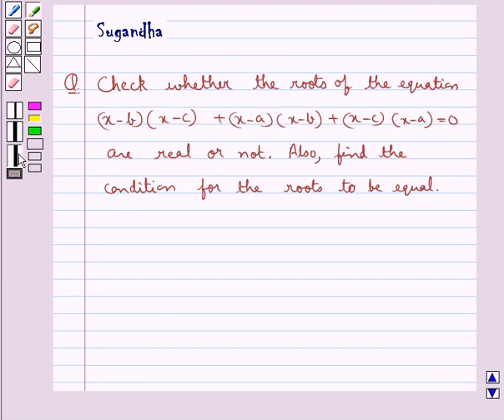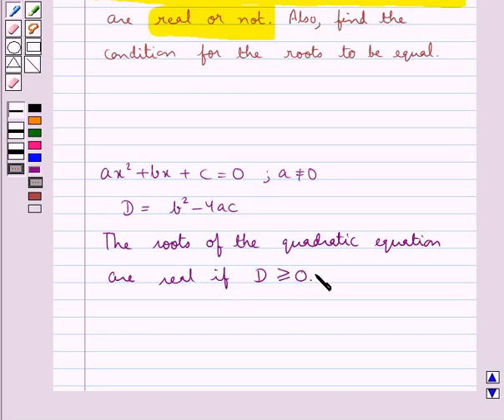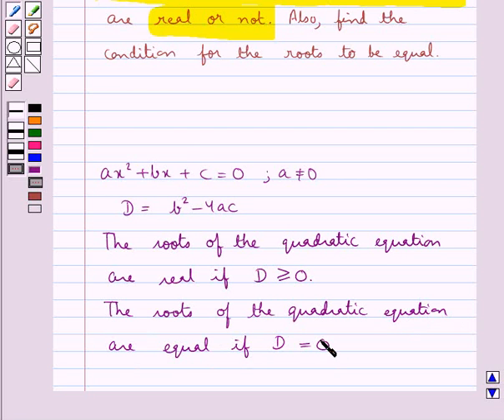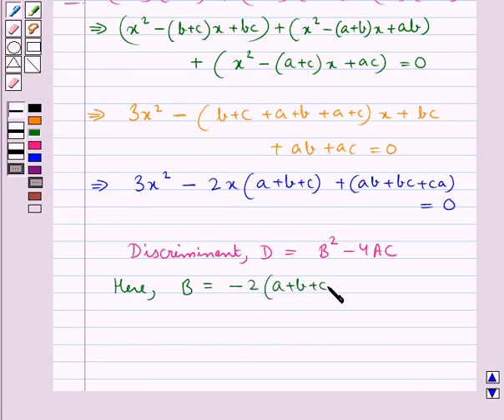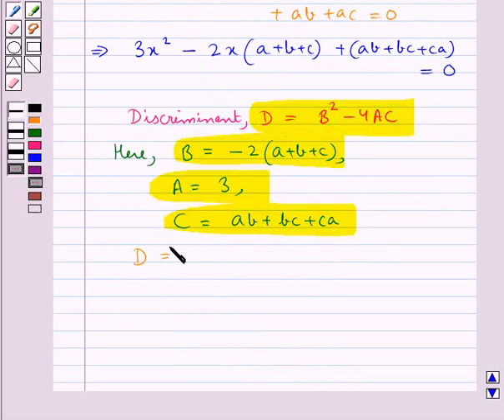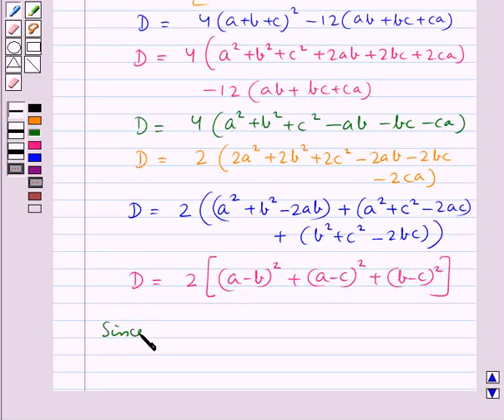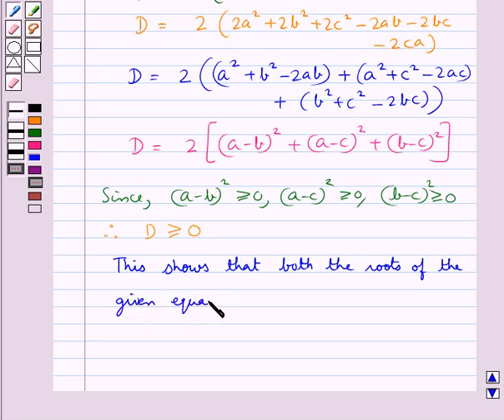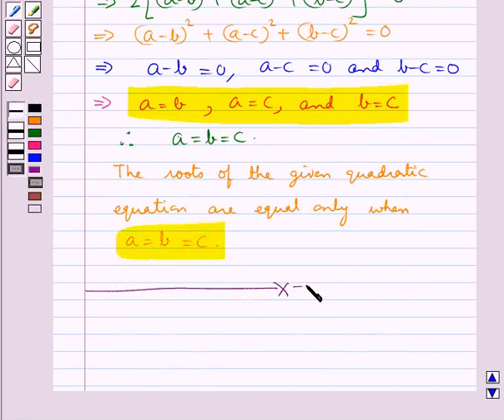Maths X RSA 4 6